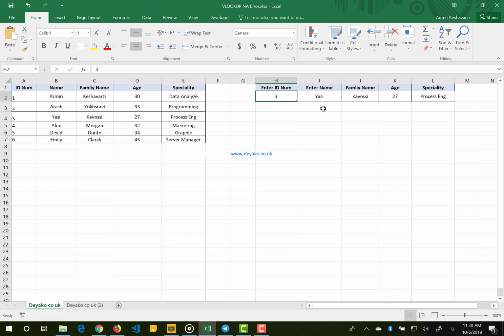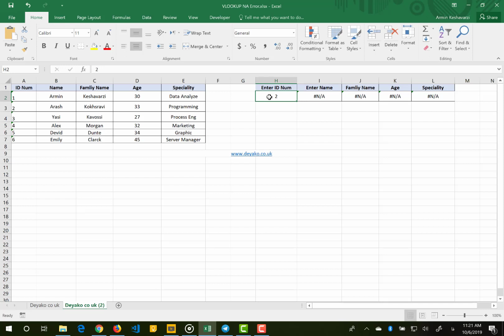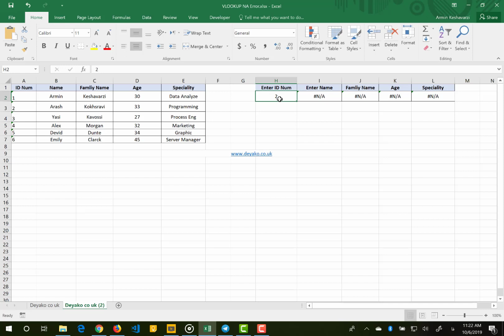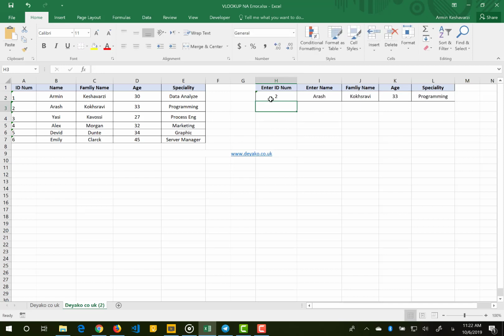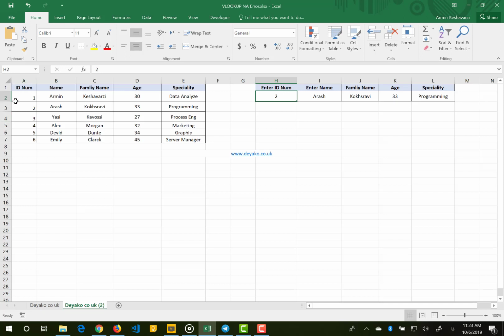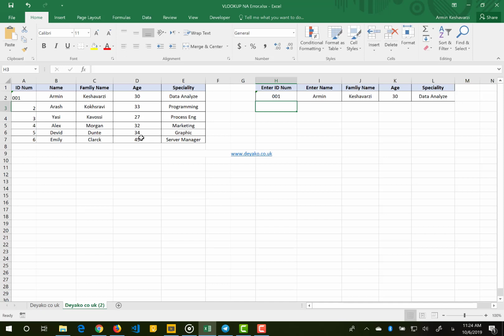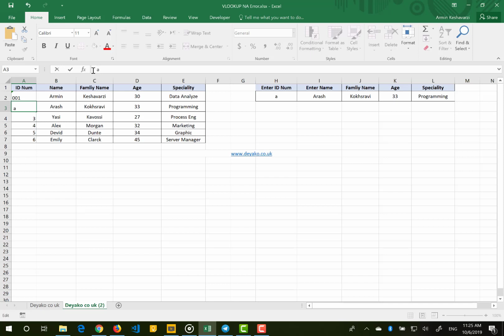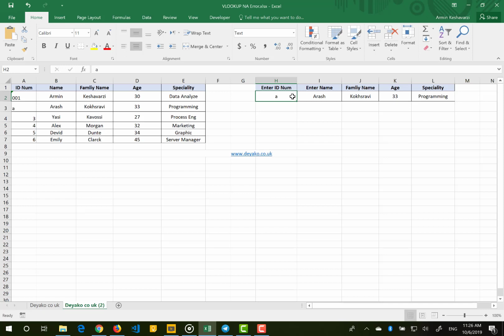VLOOKUP NA ERROR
When VLOOKUP function resulted to NA, then it mean it can find the interested value in the table, however, there are the times that you have interested value in the table, still vlookup function results to NA error. In this video we talk about these situations and how it can be handled.